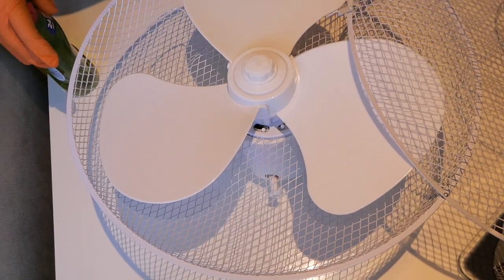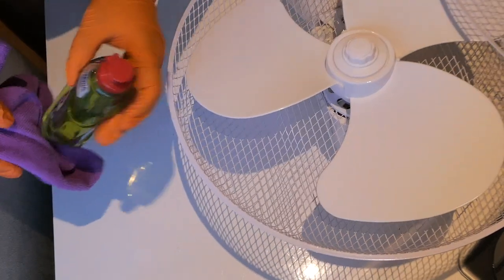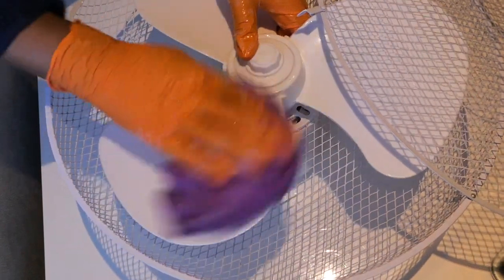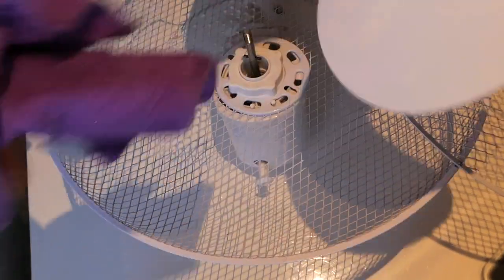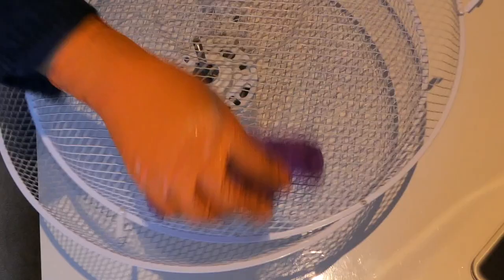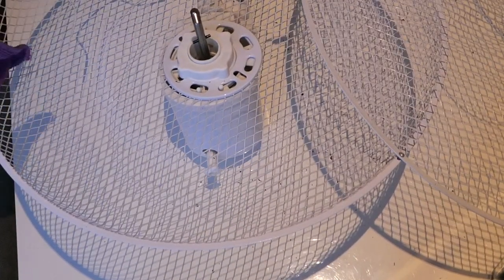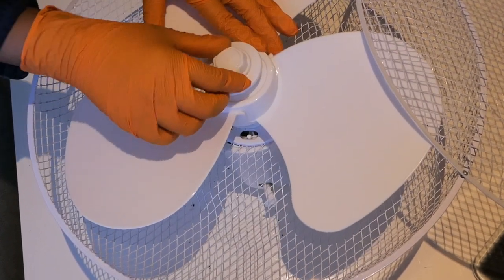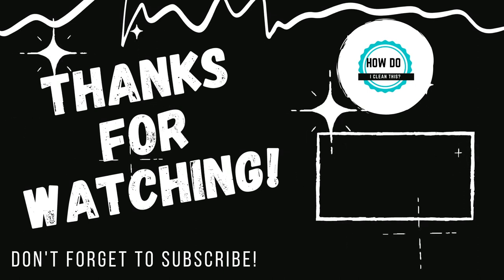HOW TO CLEAN FAN |REMOVE DUST FROM A FAN | CLEAN WITH ME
Hi everyone, I previously heard someone asking about how to clean a fan, as it does collect so much dust during the summer. In this video, I will show you how to clean a fan and remove the dust from a fan.